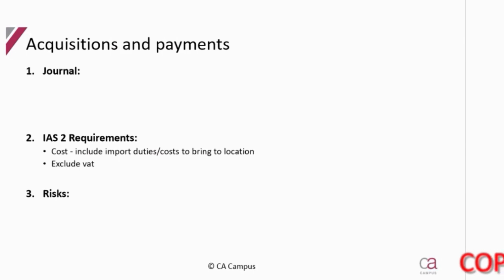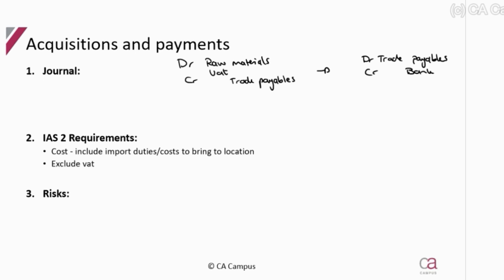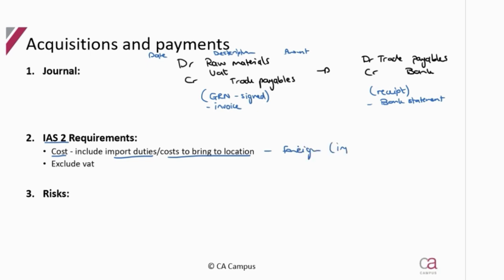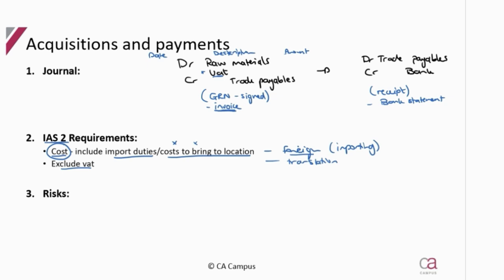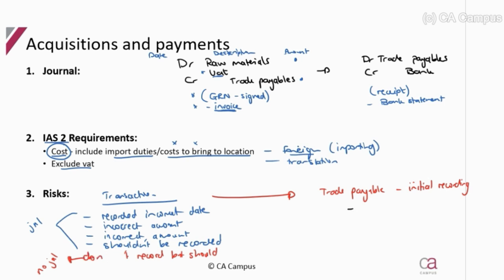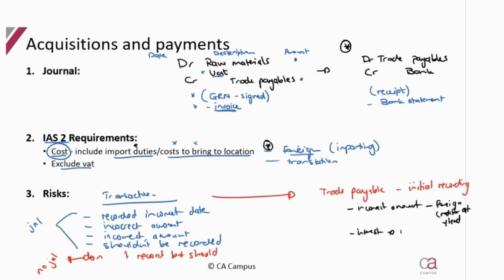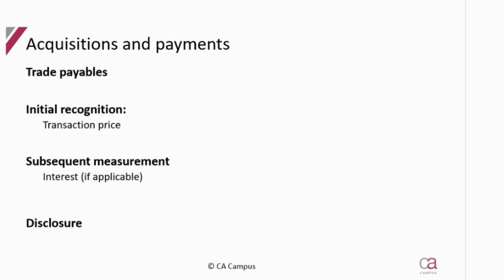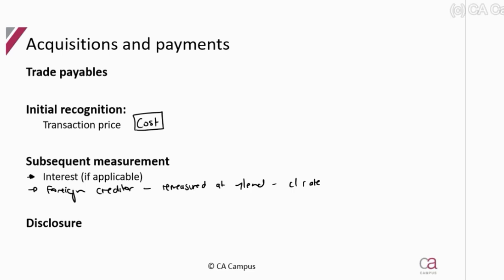Substantive procedures - Part 3: Acquisitions and Payables